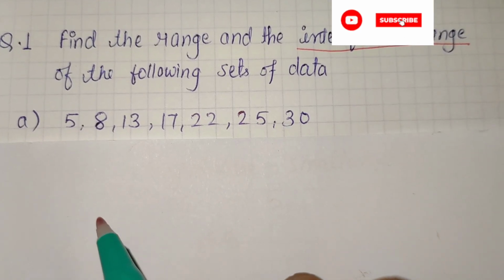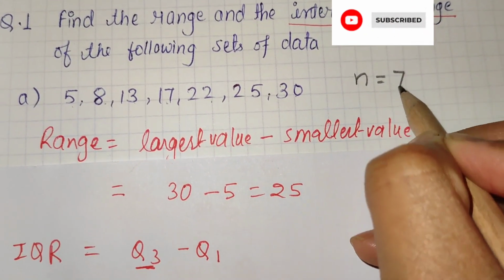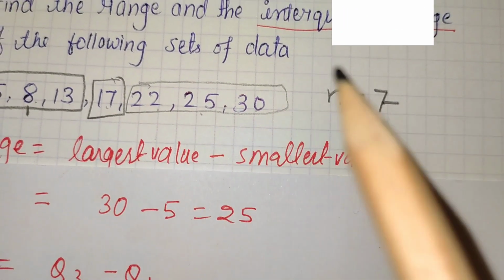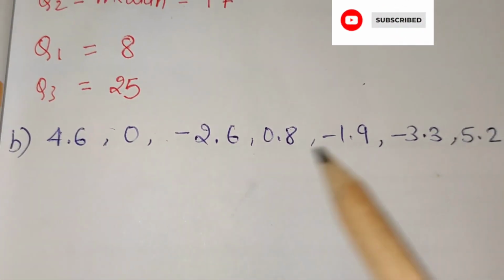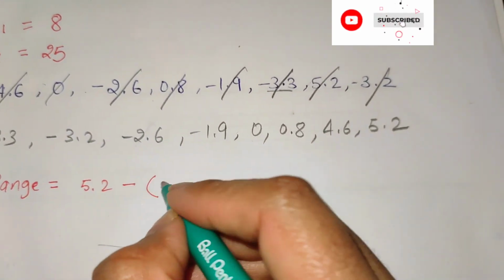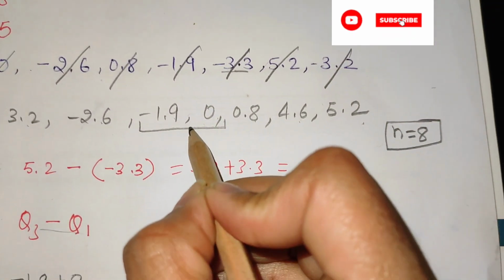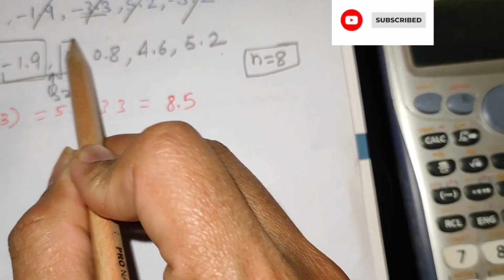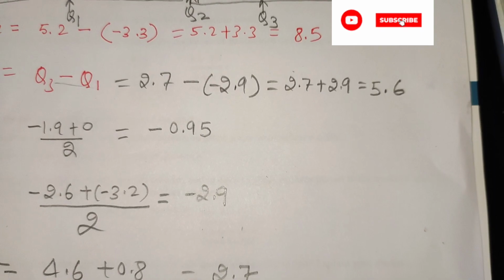Find Range and Inter quartile range of an ungrouped data | Statistics | A level Statistics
AS level Mathematics, A level Maths , Statistics

Hello everyone !
I hope you all are happy and doing well.
I am brining all possible Maths Olympiad problems with their solutions and some other Maths course content.

solving exponential problems
maths olympiad
challenging maths
maths tricks
maths course
mathematics
algebraic expressions
exponent
rules of exponent
exponent rules